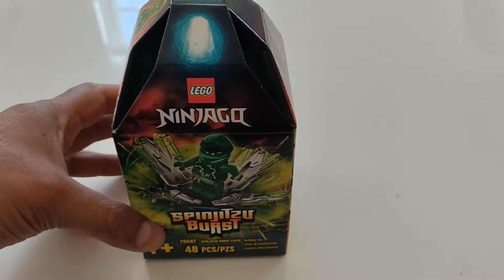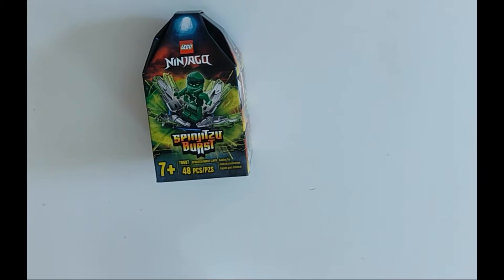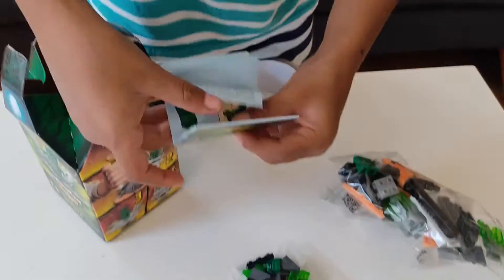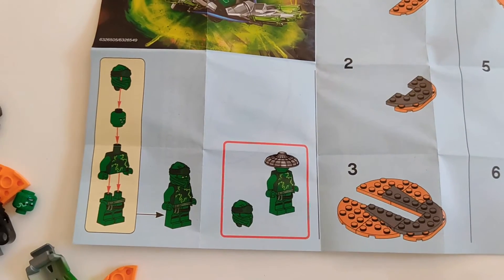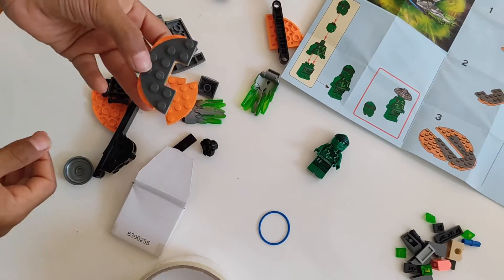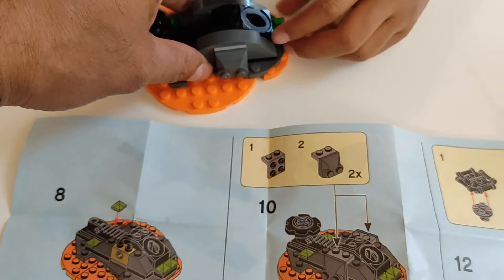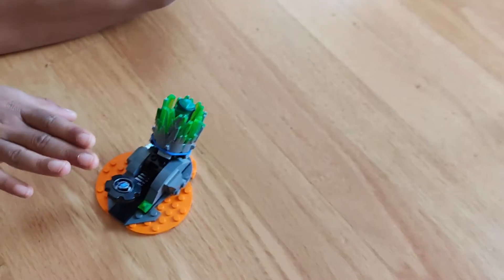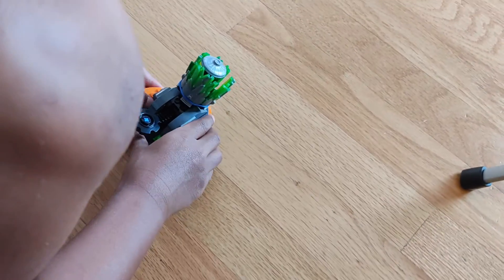Lego Ninjago Spinjitzu Burst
Lego Ninjago Spinjitzu Burst - A review!